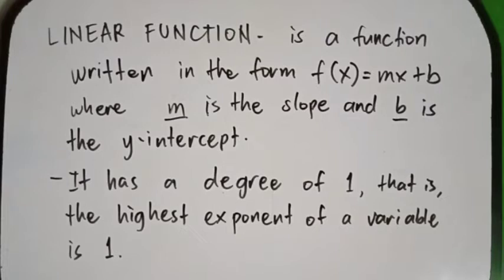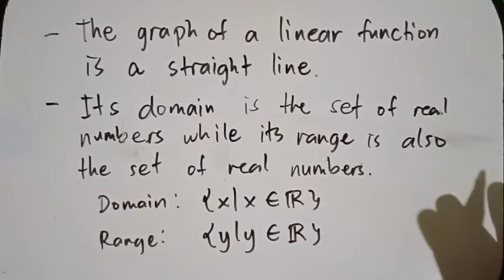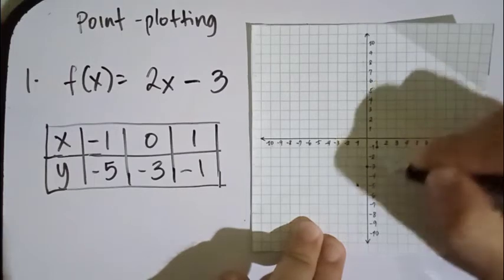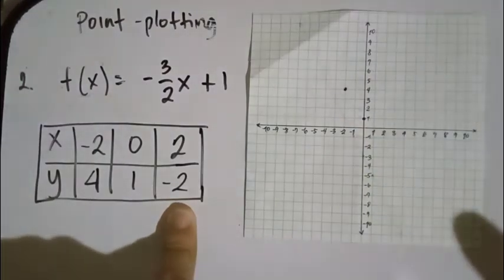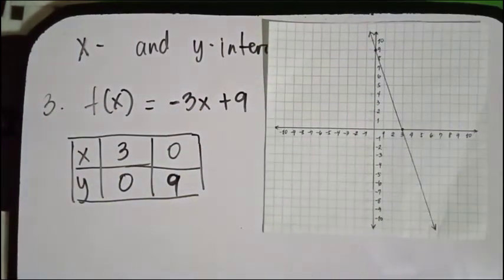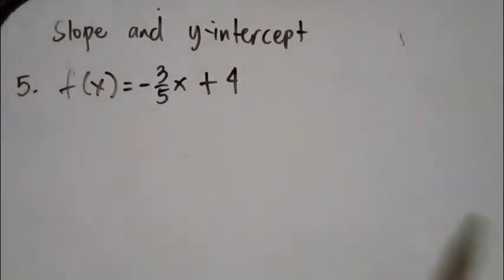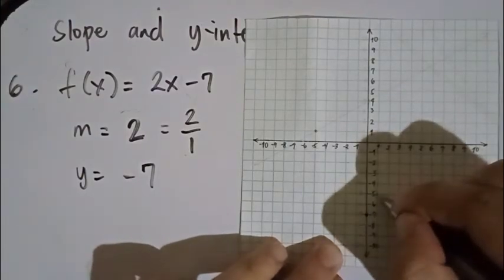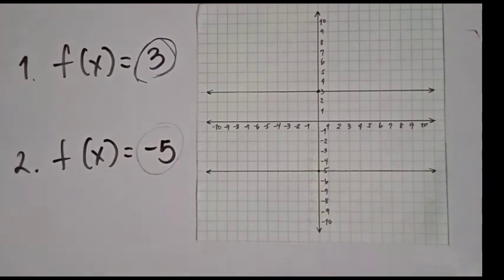Illustrating and Graphing Linear Functions | Grade 8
GRADE 8 - SECOND QUARTER
Illustrating and Graphing Linear Functions

illustrating
graphing
linear functions
filipino
tagalog
grade 8